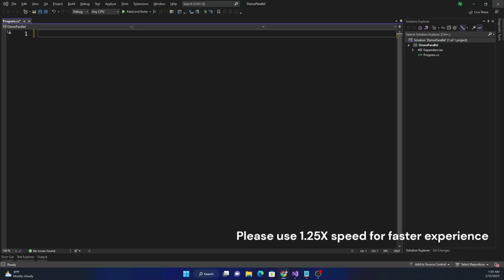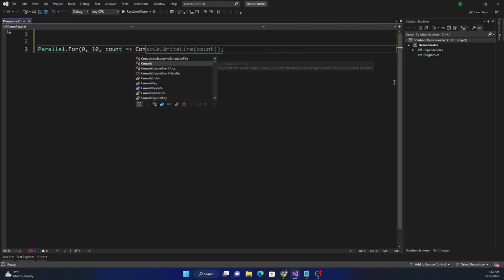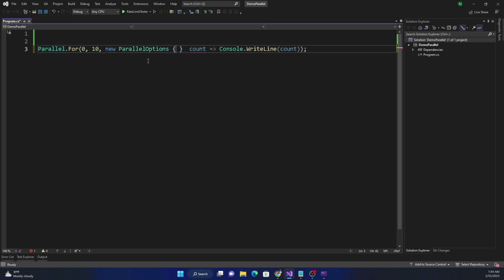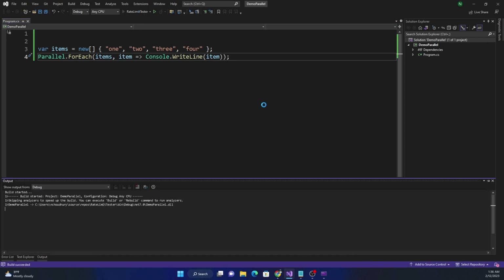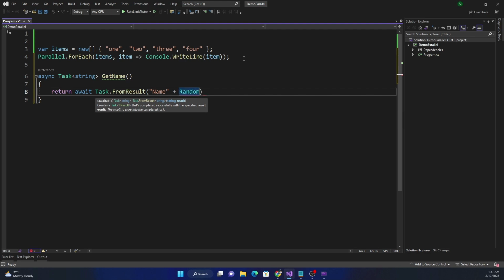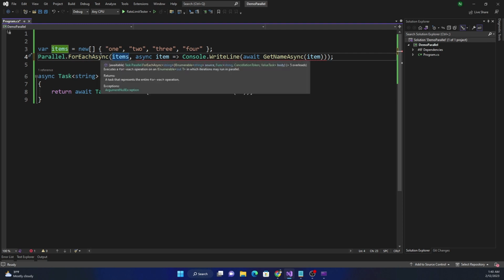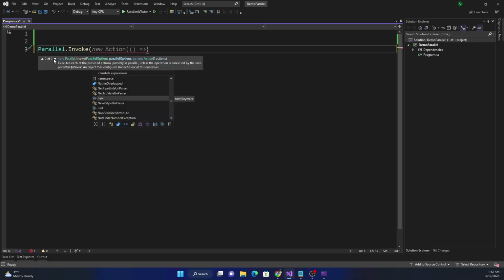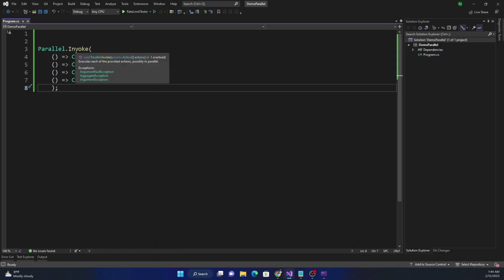Parallel class of System.Threading.Tasks to run parallel functions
In this video, I will walk through all the methods of the System.Threading.Tasks.Parallel class.

The four main methods of the Parallel class are below, that we are going to discuss in today's video:
1. Parallel.For
2. Parallel.ForEach
3. Parallel.ForEachAsync
4. Parallel.Invoke

00:00 - Introduction
00:40 - Parallel.For
02:00 - What is ParallelOptions
03:12 - Parallel.ForEach
04:40 - Parallel.ForEachAsync
07:30 - Parallel.Invoke